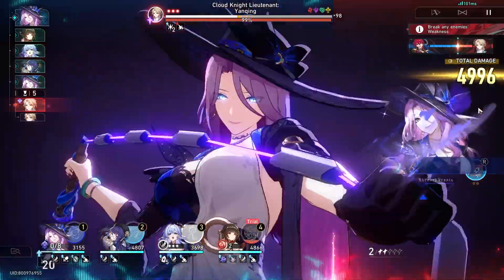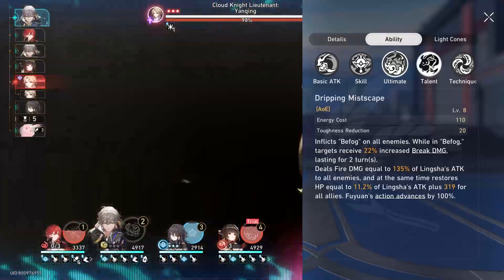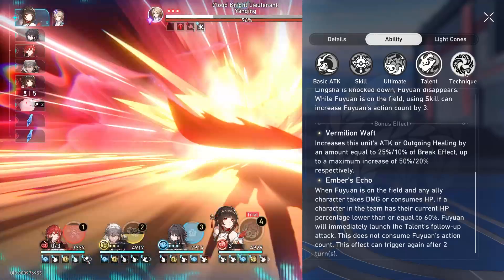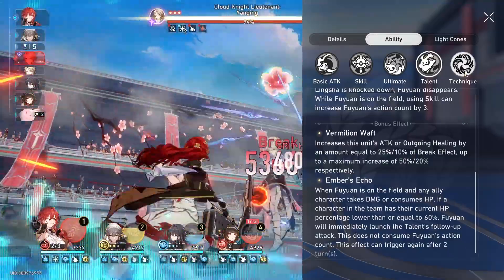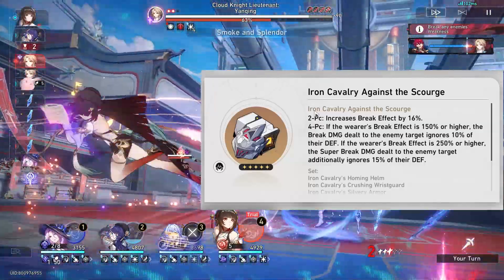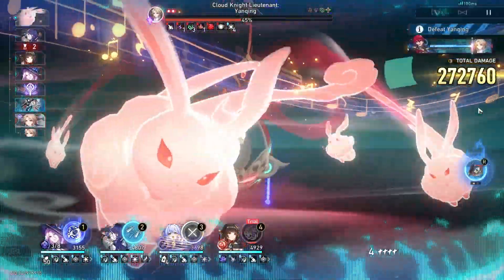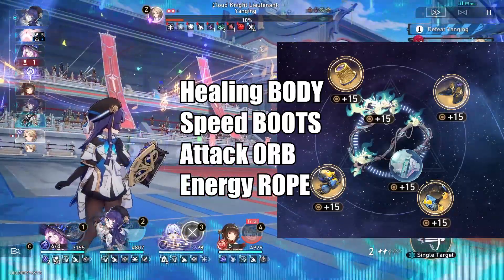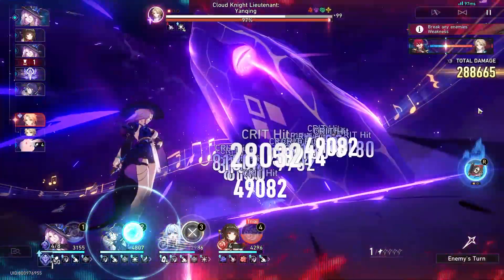Lingsha - Break Support - Pre-Release Guide | Honkai Star Rail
Lingsha is upcoming banner in Honkai Star Rail Version 2.5. She's a Break oriented support specialist in AOE healing, cleanse, and damaging toughness bar fast. You can try her now in Wardance event too to test & judge her out.